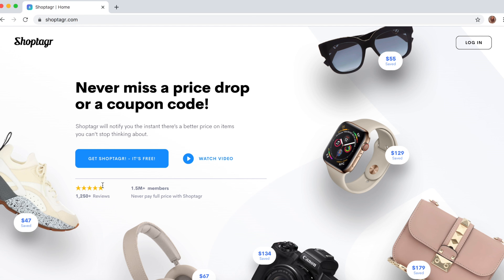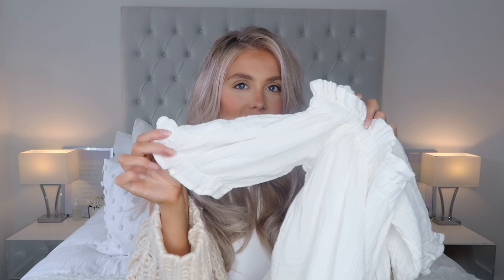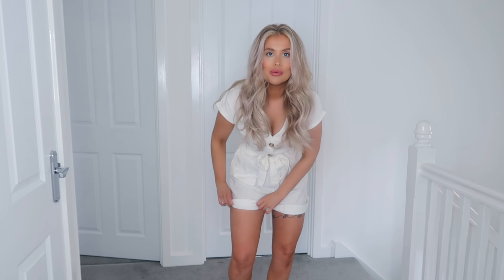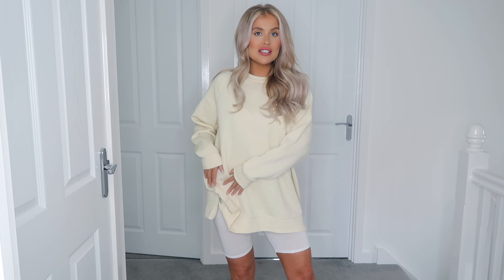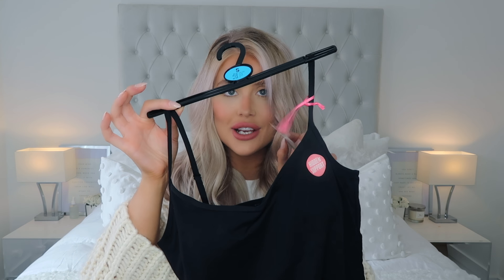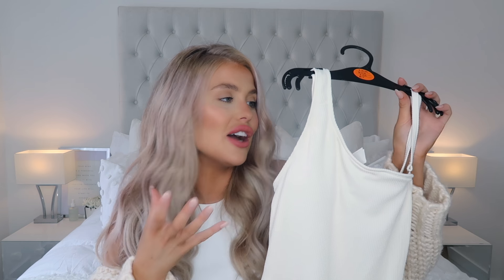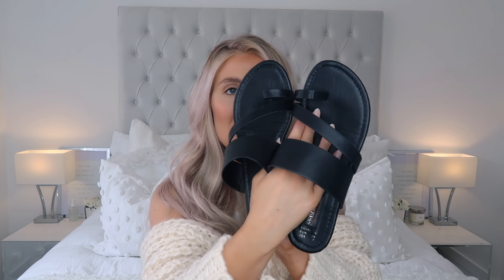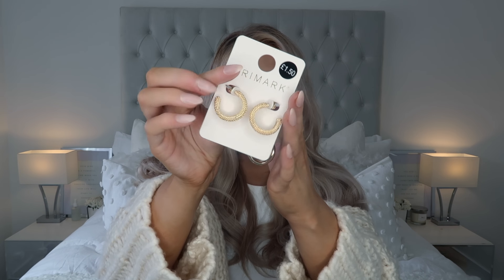NEW IN HUGE PRIMARK TRY-ON HAUL | Fashion, Home, Beauty + Accessory Haul ✨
HUGE PRIMARK HAUL | JULY 2020 ✨

and extension on Google Chrome on your computer 💻 if you haven't already.
Save at least one item by July 30th.
The winner will be emailed by Shoptagr on July 31st and will win any purchase of their choice up to $1000 (converted into the winner's currency)

*This Video is Sponsered by Shoptagr - AD